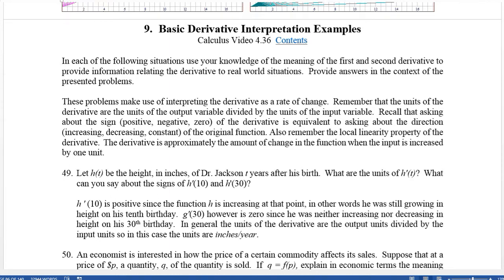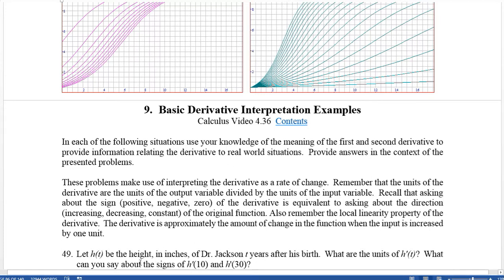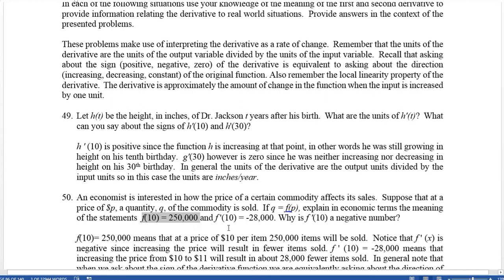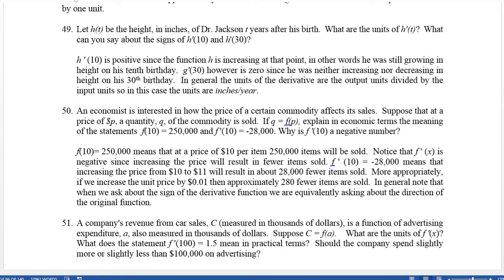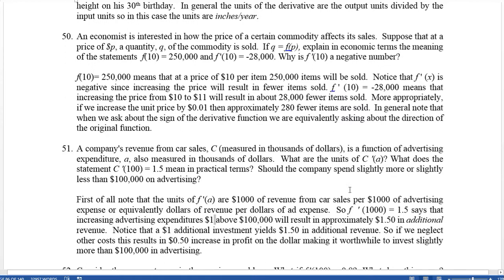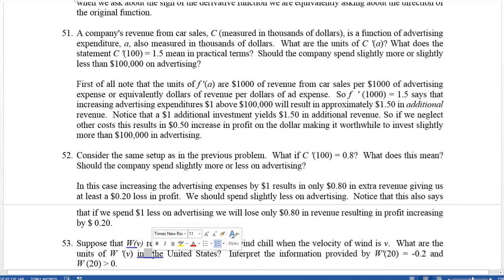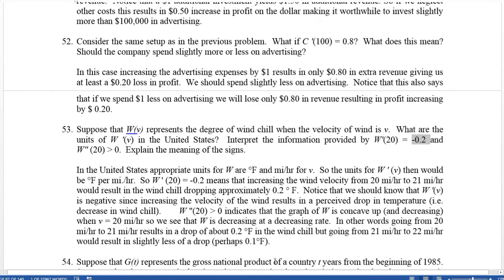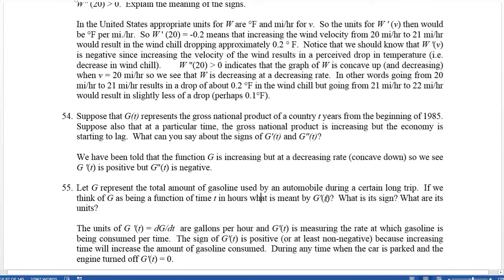Calculus 4 36 Derivative Interpretation Applications 1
We examine several problems applying the derivative to real world.  These problems focus on analyzing the signs and units  of the first and second derivative and using the local linearity property of differentiable functions as we interpret the derivative as a rate of change.